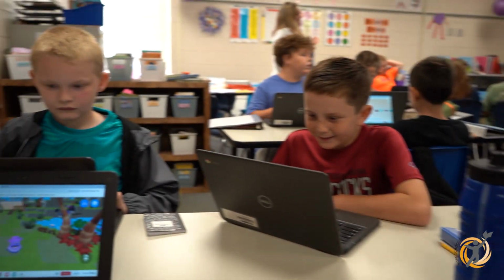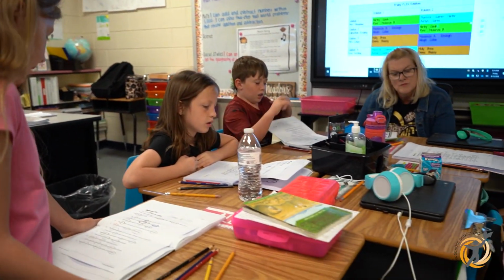HGSES Board Spotlight October 2023